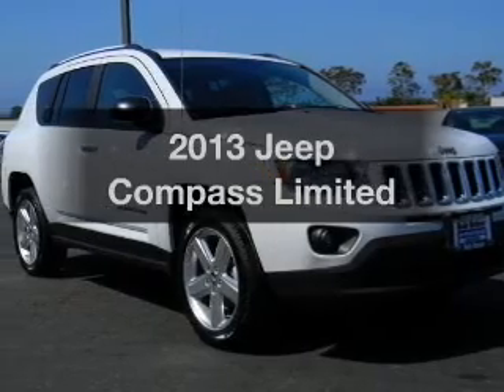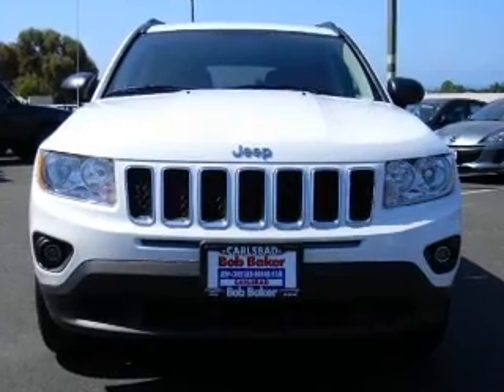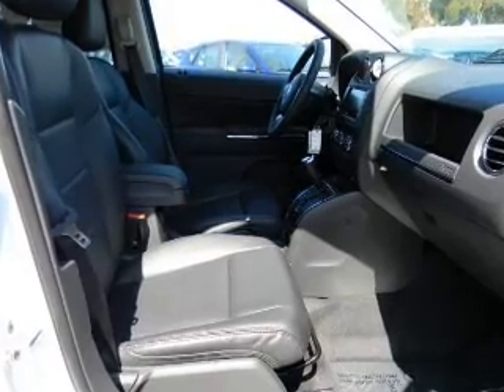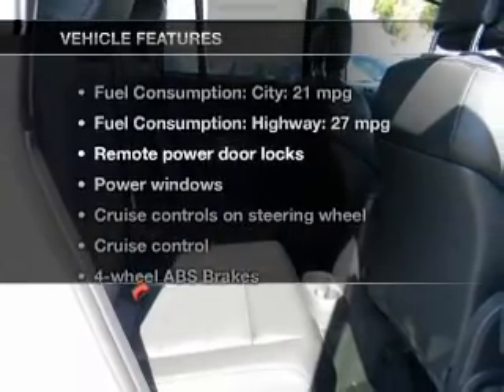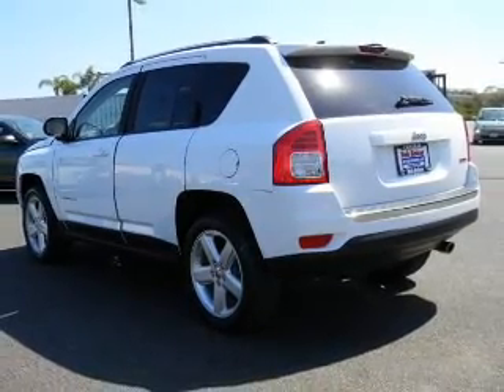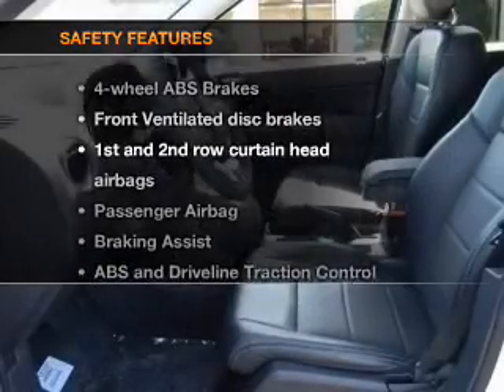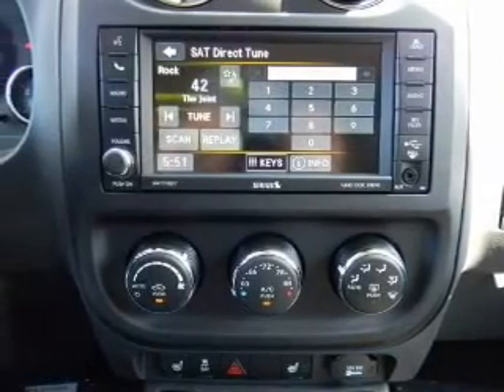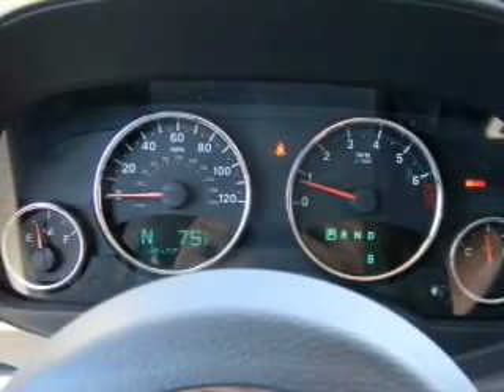2013 Jeep Compass - Carlsbad CA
Year: 2013
Make: Jeep
Model: Compass
Trim: Limited
Engine: 2.4 liter inline 4 cylinder 16 valve
Transmission: Automatic CVT
Color: Bright White
Mileage: 5
Address:
5555 Car Country Dr